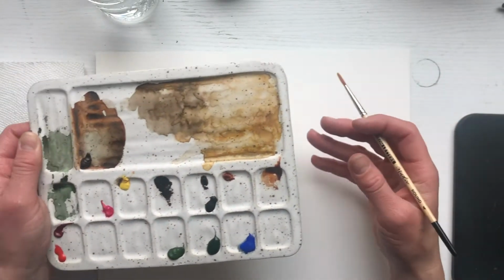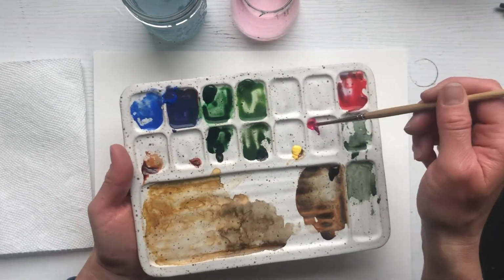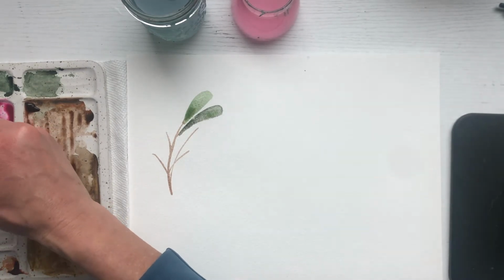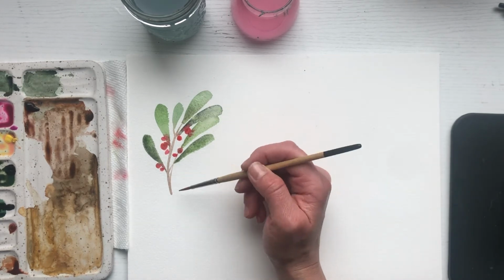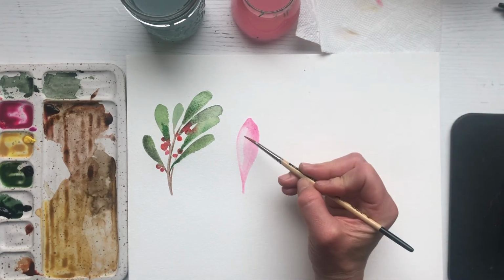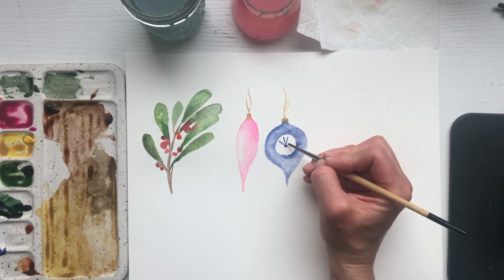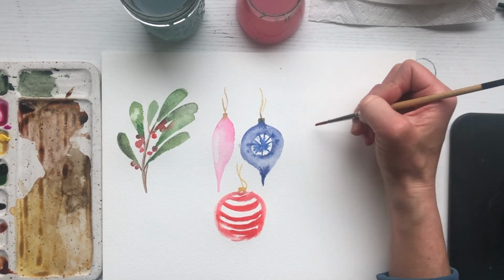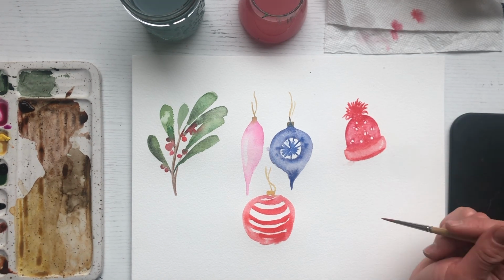Fun Watercolor Christmas Tutorial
In this tutorial we are using watercolor to create mistletoe, ornaments and a beanie. You can add these to gift tags or make a hand painted card.